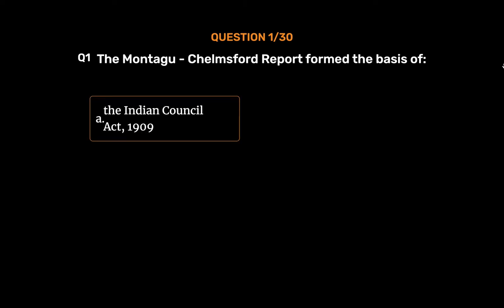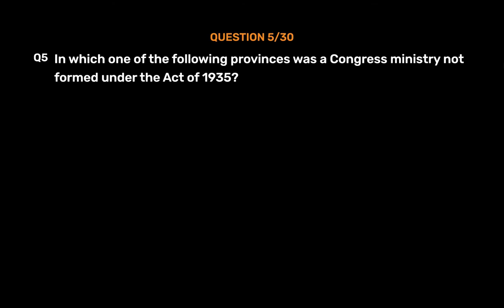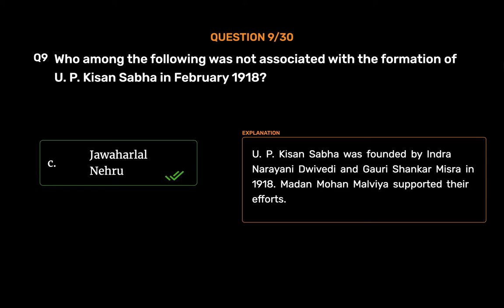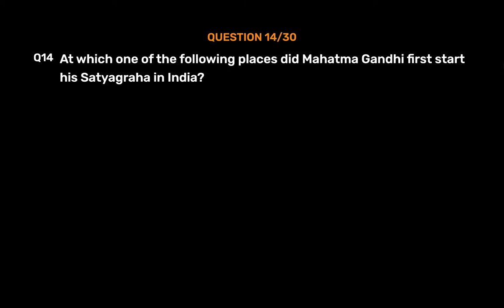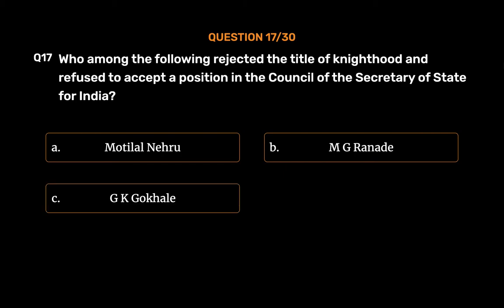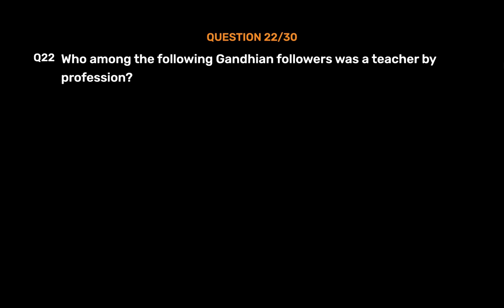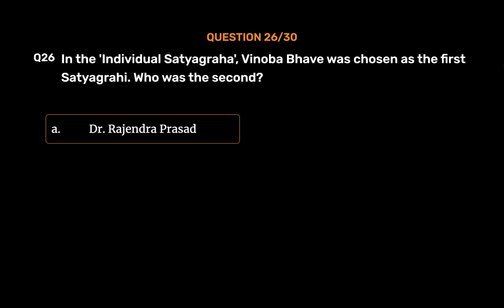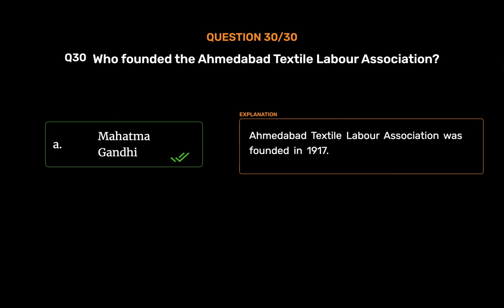Indian National Movement-Part 3 | IAS | IPS | Previous year Questions with Explanation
Indian National Movement-Part 3 | UPSC Civil Service | IAS | IPS | Previous year Questions with Explanation